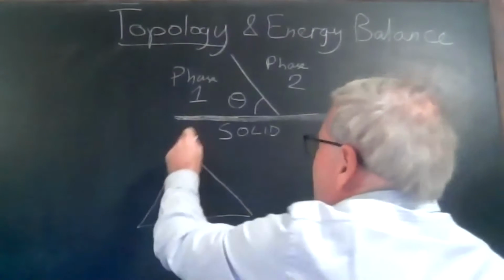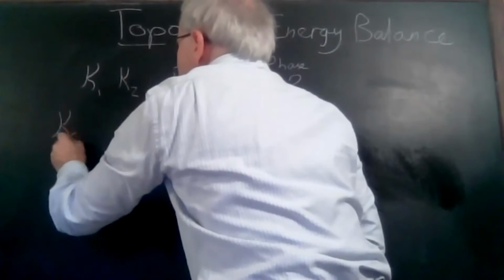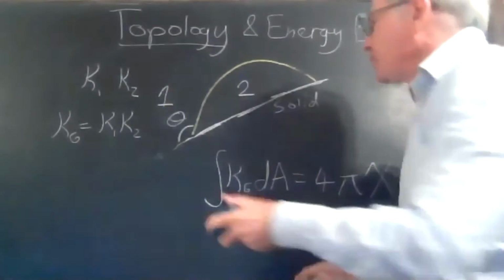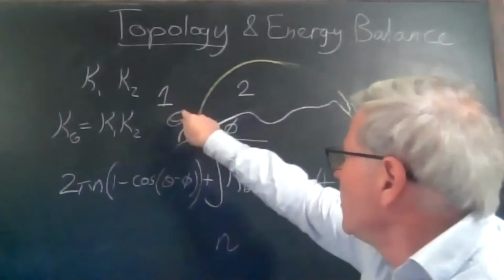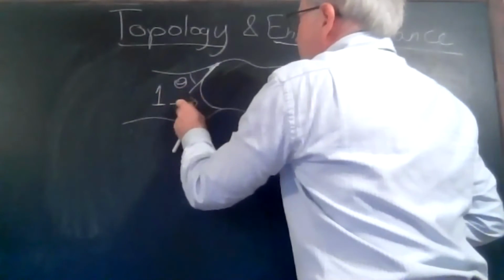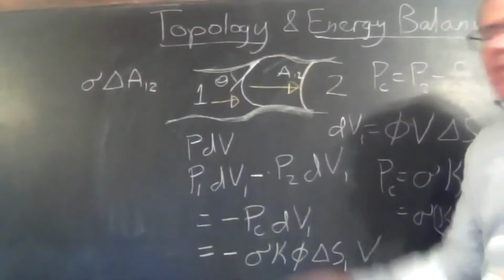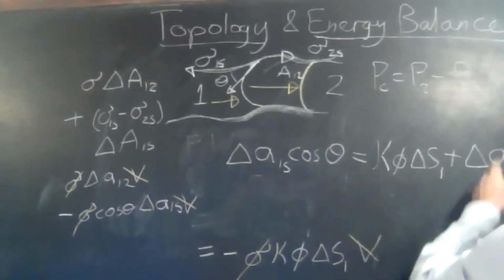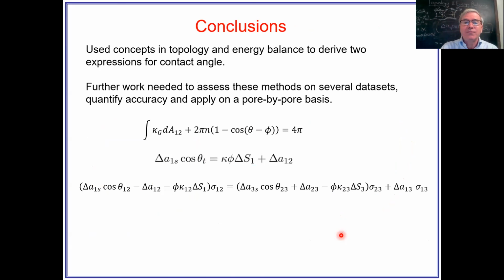Topology, energy balance and contact angle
A pedagogic description of the use of topology and energy balance to find contact angle in porous media.  A talk given as part of the 2021 Annual Meeting of the Imperial College Consortium on Pore-Scale Imaging and Modelling.